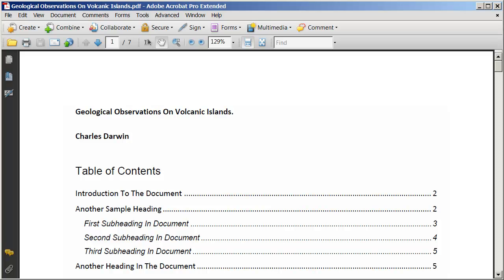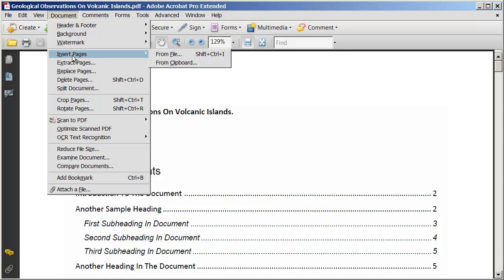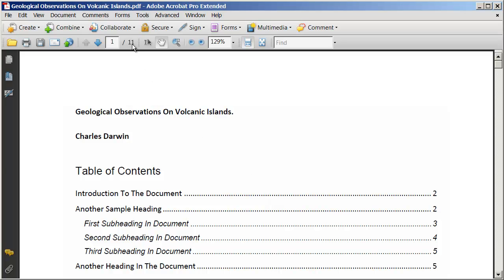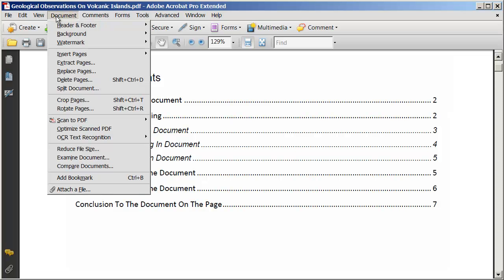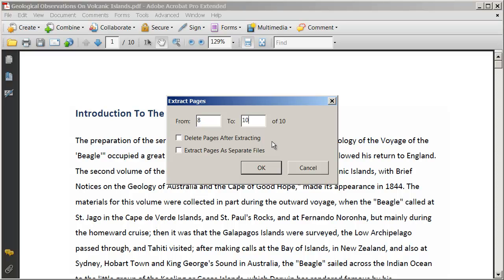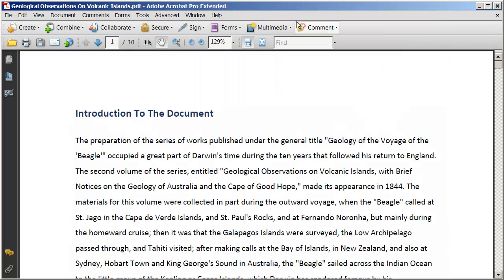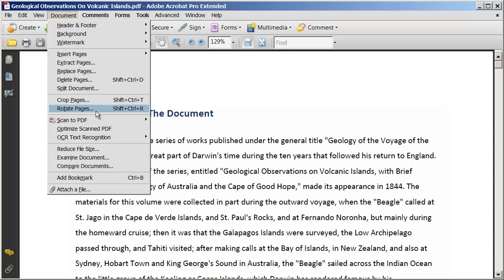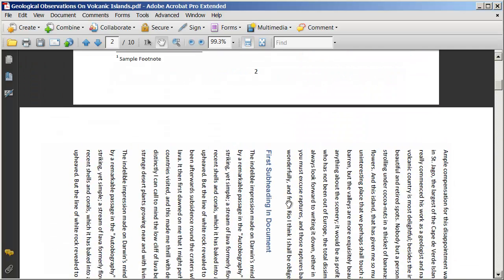Editing PDF Document Pages in Adobe Acrobat 9